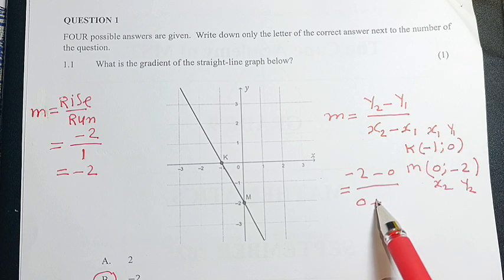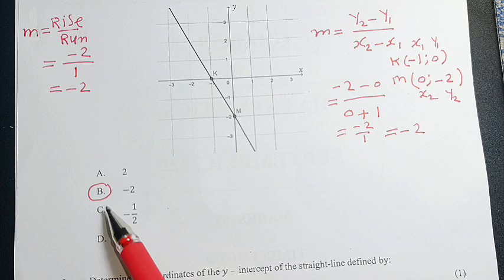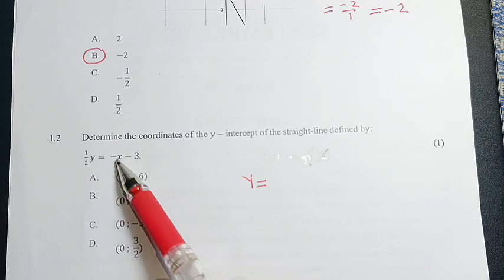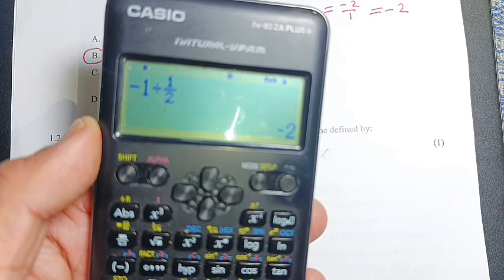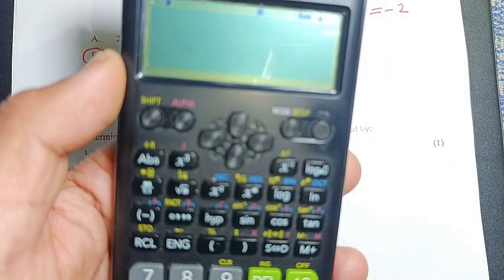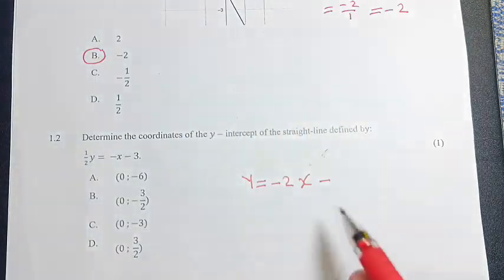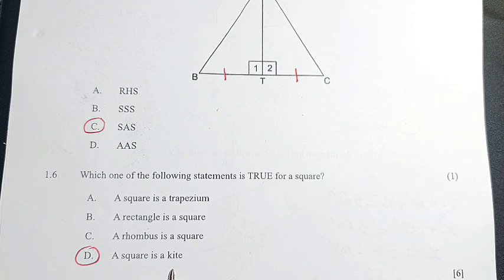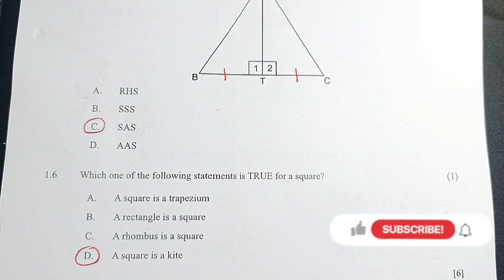Grade 9 mathematics September 2025 common paper Q1|mathssl